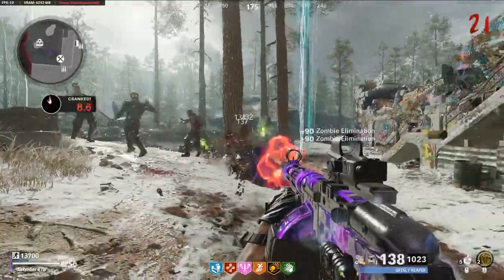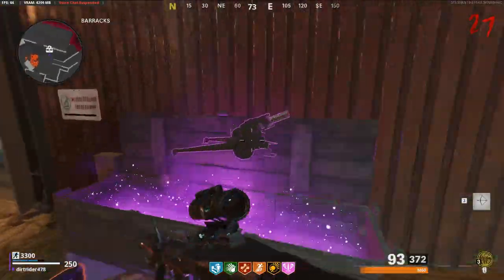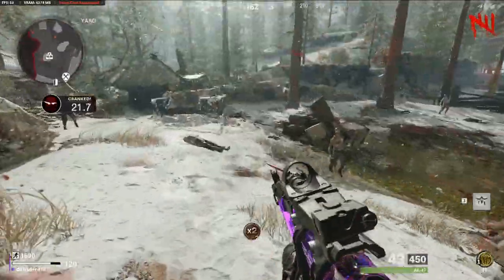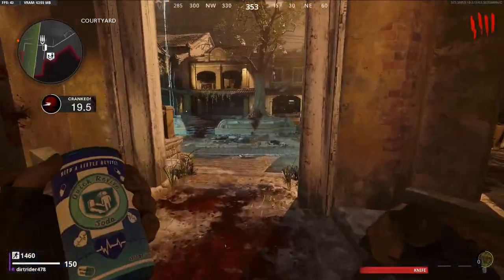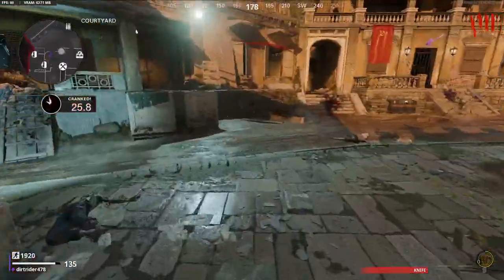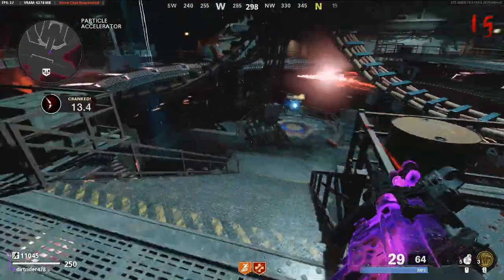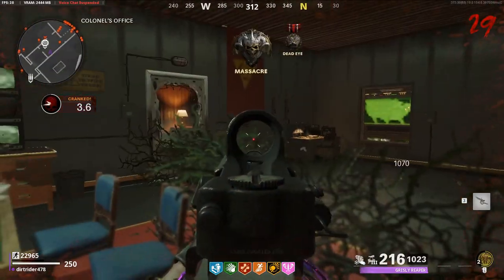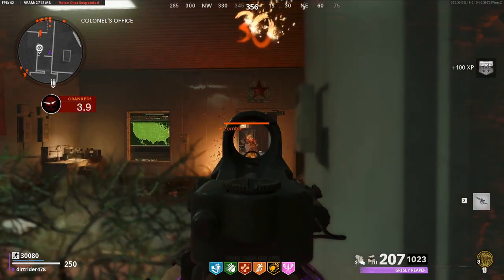Cold War Zombies Cranked 2 Guide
Cold War Zombies Cranked 2 Guide you will ever need. I also show how to pause the timer for as long as you want!